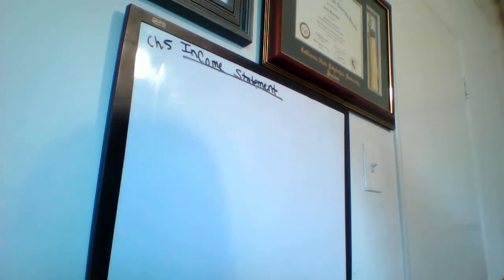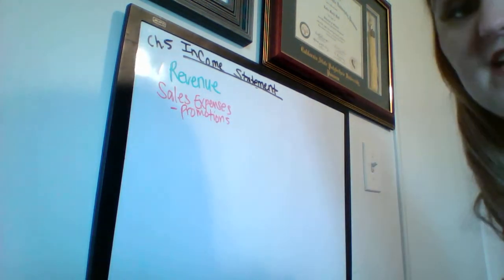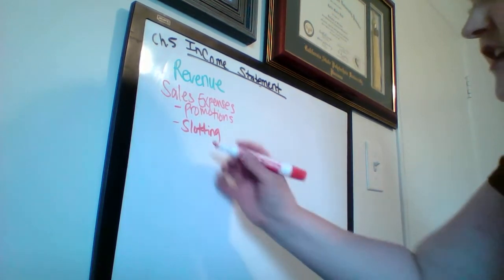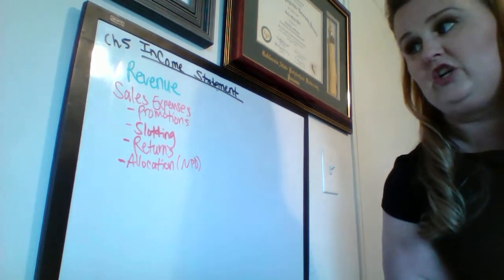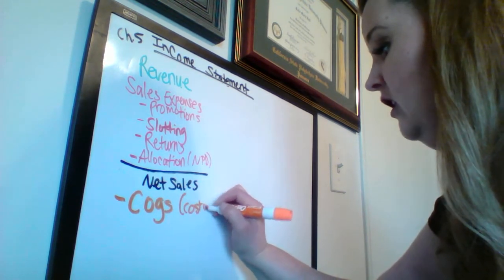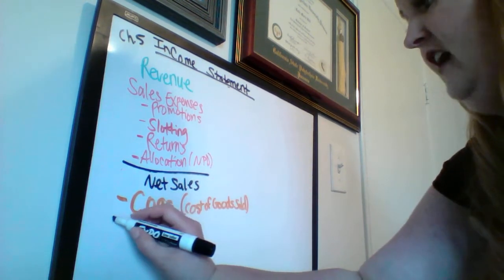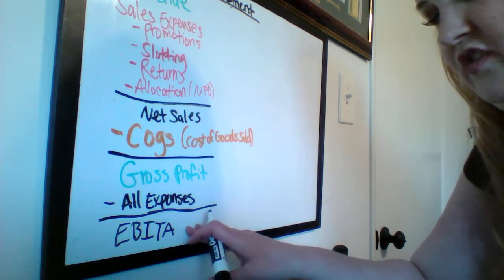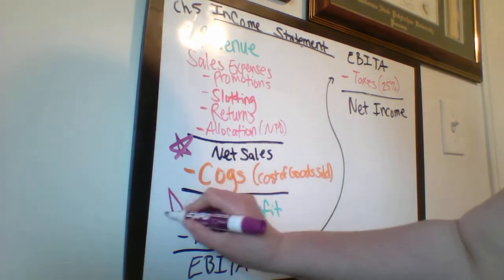ABM224 Ch.5 Part 2 of 4